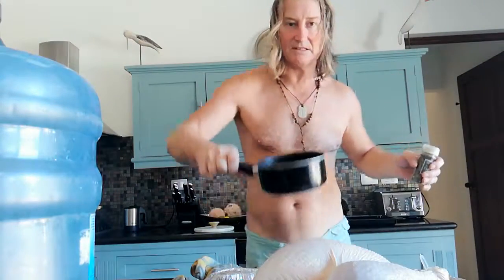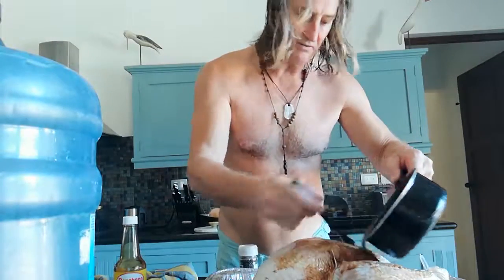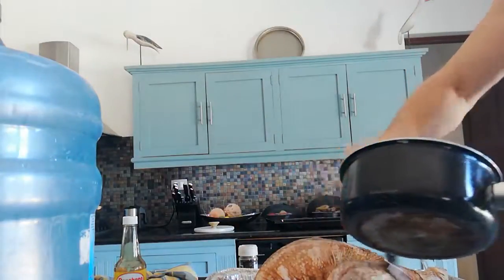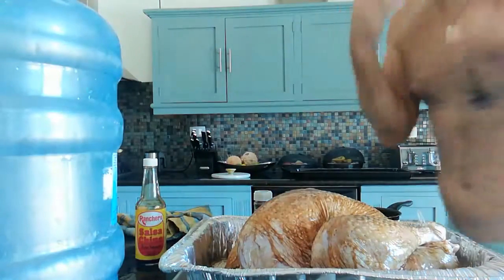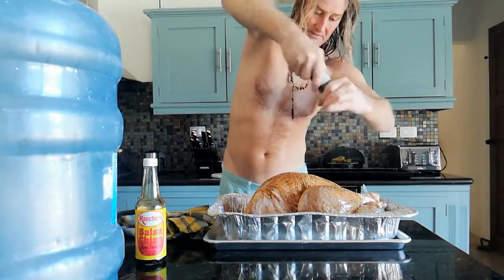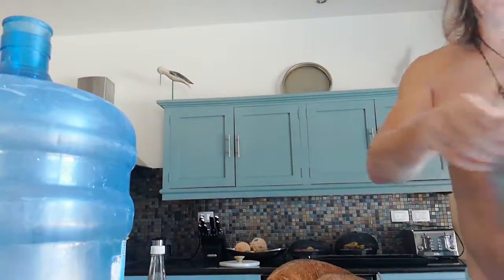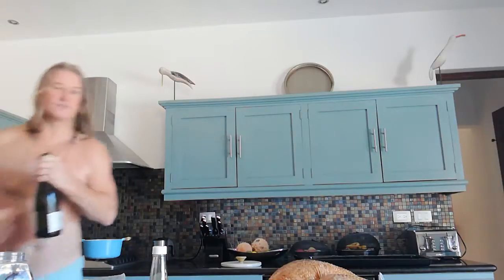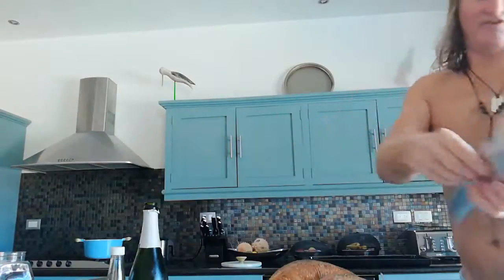Christmas turkey cooking 2018 VID_20181225_093711.mp4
Me with a load of great information about cooking your turkey christmas 2018
follow my trusted tips for a stress free juicy turkey dinner.
its easy and you will enjoy Christmas as you wont be stuck in the kitchen